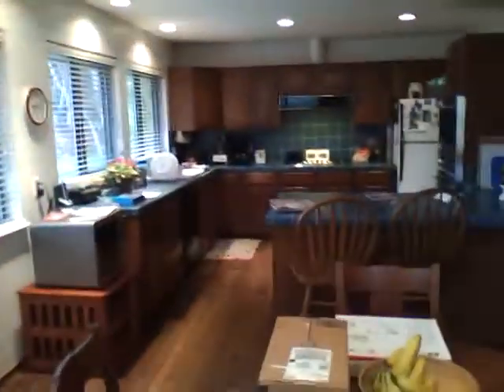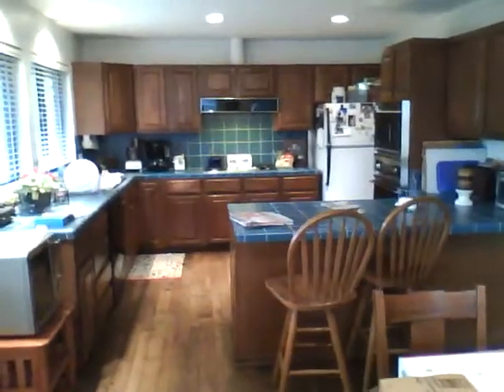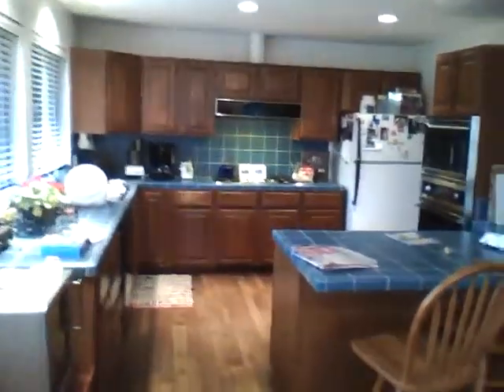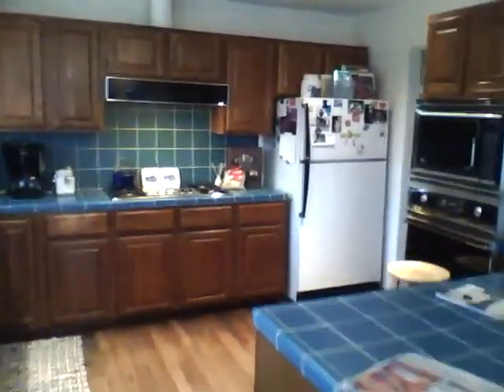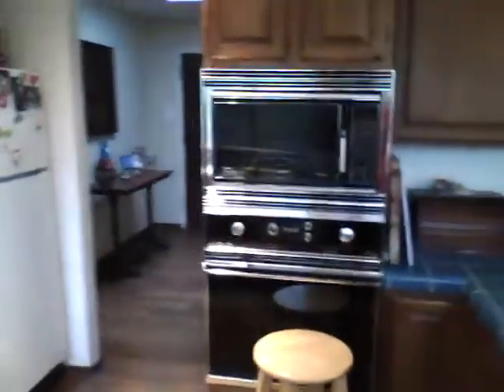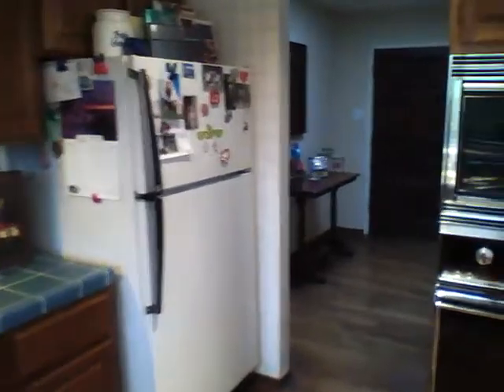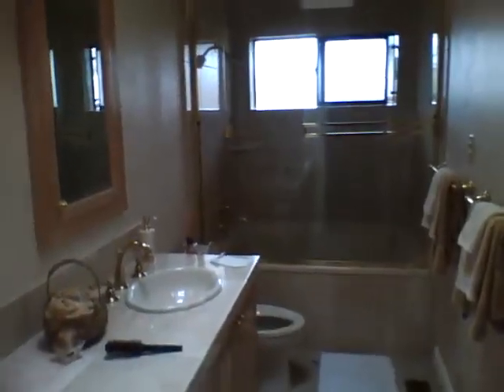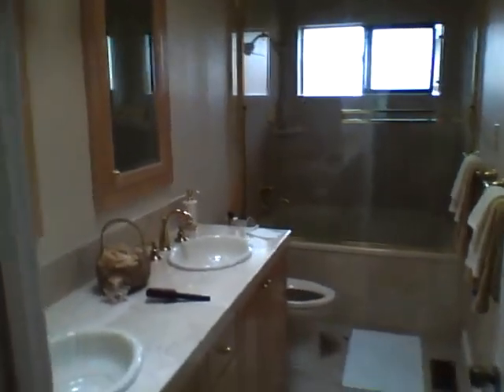Kitchen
kitchen for aunt kathy and uncle fil to see